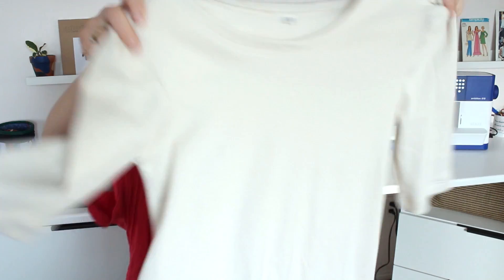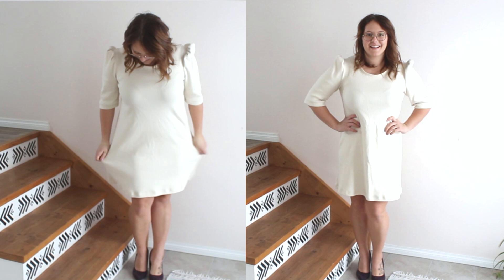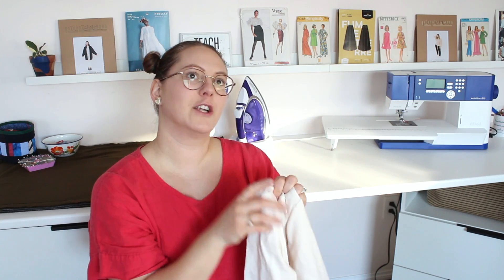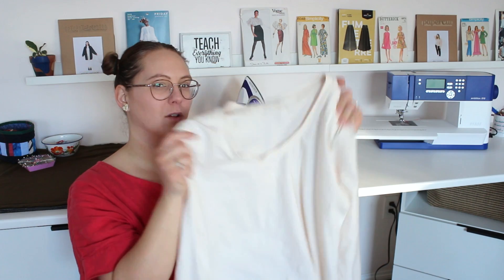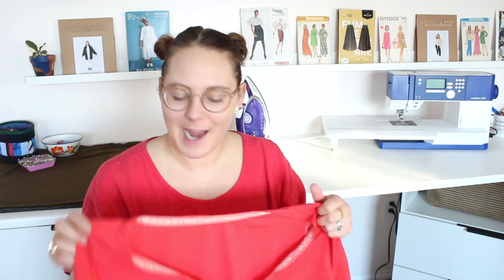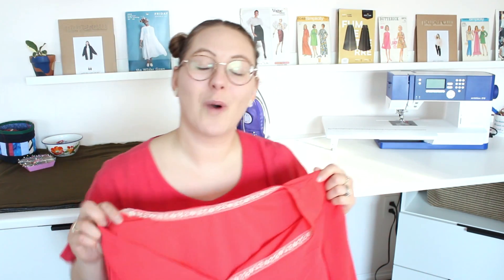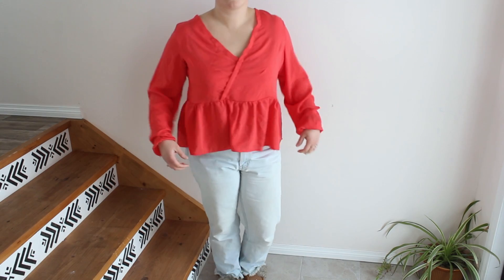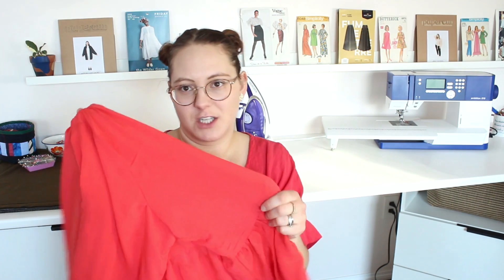February Makes & March Plans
Today we're checking out what I sewed in the month of February, as well as my hopes and dreams for March. Let's see if I get to it all! Hurray for spring sewing!

SEAMWORK DISCOUNT LINK. $3 OFF YOUR FIRST MONTH!

Time Stamps
Intro 00:00
Rib Knit Dress 00:34
Long Sleeve Tee 02:42
Coral Blouse 05:01
March Plans 10:05
Outro 14:37